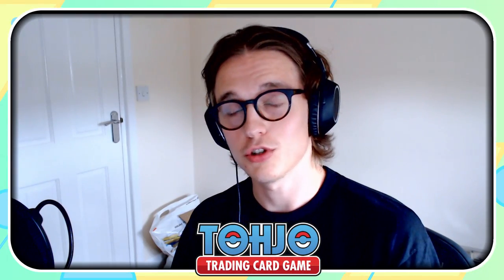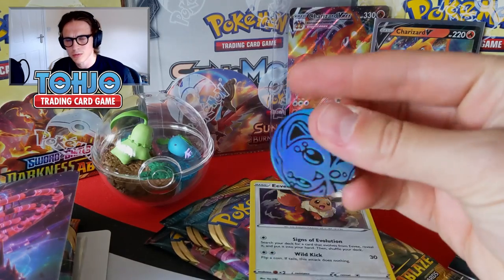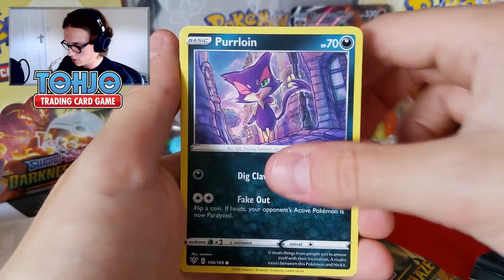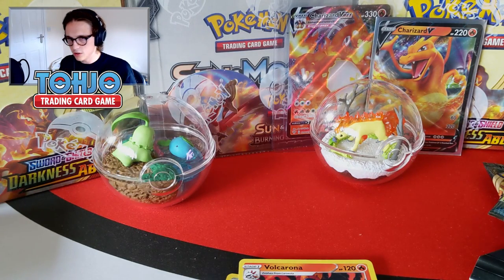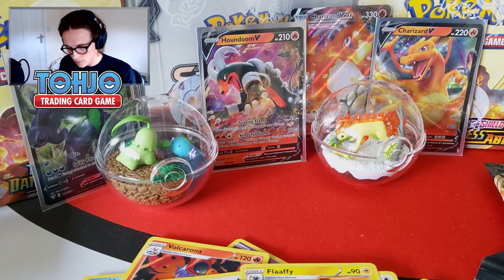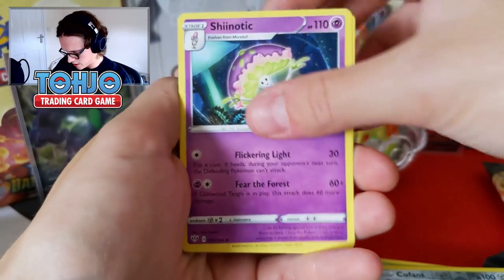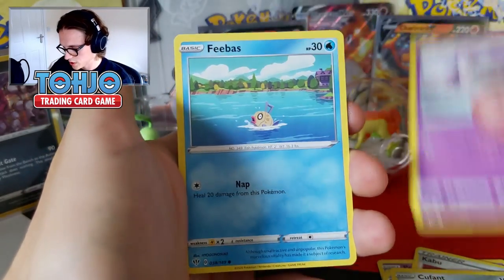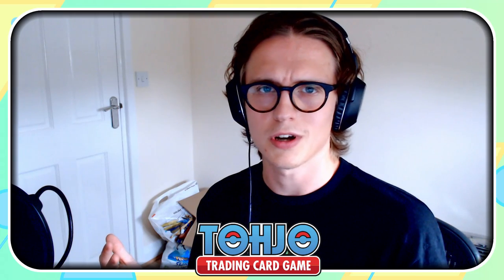Finding FLAMES - Pokemon Darkness Ablaze Pre Order Pt.1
I've been graudally working my way through each product that the Pokemon Company released as part of the Darkness Abalze set release!

This is the first part, featuring an Eevee 3 pack blister, cardboard single blisters and a loose pack included in the mini DA binder!

This set has been great to me off camera so far, let's hope the streak continues when the camera is rolling!